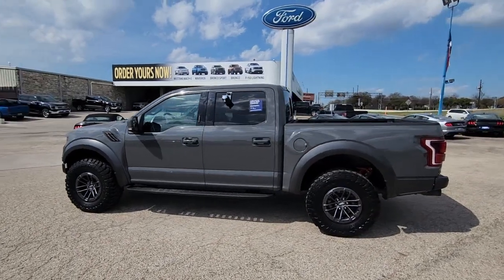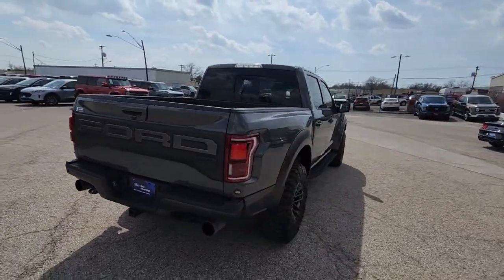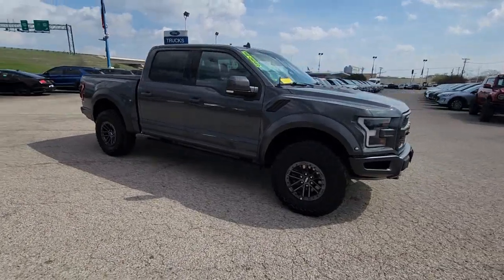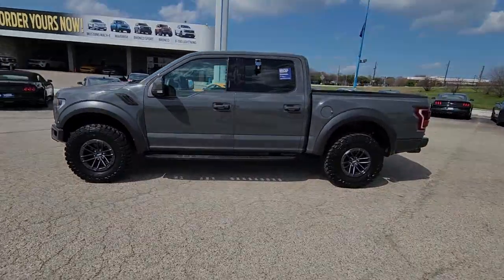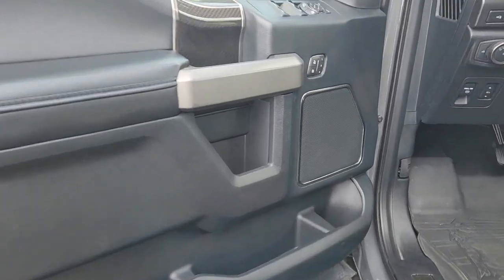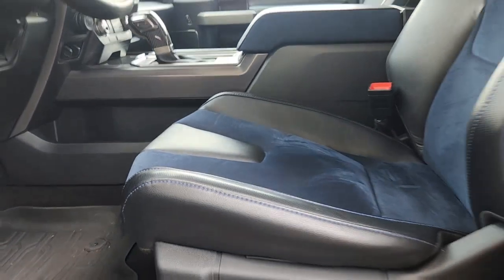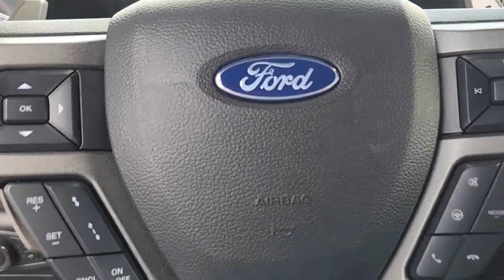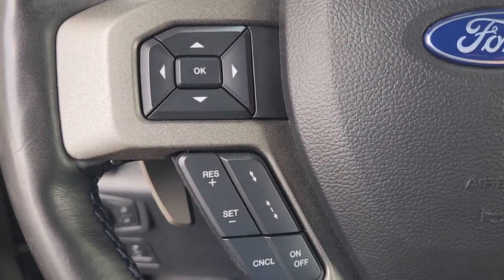2020 Ford F-150 Austin, Round Rock, Cedar Park, Plugerville, Hornsby Bend 32588591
Lead Foot Used 2020 Ford F-150 available in 501 E. Koenig Lane, Austin, Texas at Leif Johnson Ford. Servicing the Austin, Round Rock, Cedar Park, Plugerville, Hornsby Bend, area.

Leif Johnson Ford
501 E Koenig Ln

Simple Easy and Fast...that is our goal for every purchase at Leif Johnson Ford. No hassle pricing 7 day money back promise a totally transparent purchase experience...get all that and more when you see the Leif Johnson difference. Ask us about purchasing this vehicle without ever visiting the dealership! CARFAX One-Owner. 2020 Ford F-150 Gray Raptor 4WD 10-Speed Automatic F-150 Raptor 4D SuperCrew 3.5L V6 EcoBoost 10-Speed Automatic 4WD Gray. CALL OR COME BY TODAY.
GVWR: 7,050 lbs Payload Package|7 Speakers|AM/FM radio: SiriusXM|Radio data system|Radio: SiriusXM w/7 Speakers|Air Conditioning|Rear window defroster|Power driver seat|Power steering|Power windows|Remote keyless entry|Steering wheel mounted audio controls|Speed-sensing steering|Traction control|4-Wheel Disc Brakes|ABS brakes|Dual front impact airbags|Dual front side impact airbags|Emergency communication system: SYNC 3 911 Assist|Front anti-roll bar|Front wheel independent suspension|Low tire pressure warning|Occupant sensing airbag|Overhead airbag|Brake assist|Electronic Stability Control|Exterior parking camera rear: With Dynamic Hitch Assist|Rear Parking Sensors|Auto High-beam Headlights|Delay-off headlights|Fully automatic headlights|Panic alarm|Security system|Speed control|Power door mirrors|Rear step bumper|AppLink/Apple CarPlay and Android Auto|Auto-dimming Rear-View mirror|Compass|Driver door bin|Driver vanity mirror|Front reading lights|Illuminated entry|Leather steering wheel|Outside temperature display|Overhead console|Passenger vanity mirror|Rear reading lights|SYNC 3|Tachometer|Telescoping steering wheel|Tilt steering wheel|Trip computer|Unique Cloth Trim Seats|8-Way Power Drivers Seat w/Power Lumbar|Front Bucket Seats|Front Center Armrest|Split folding rear seat|Passenger door bin|17 Cast Aluminum Wheels|Alloy wheels|Variably intermittent wipers|Electronic Locking w/4.10 Axle Ratio|***BLUE CERTIFIED